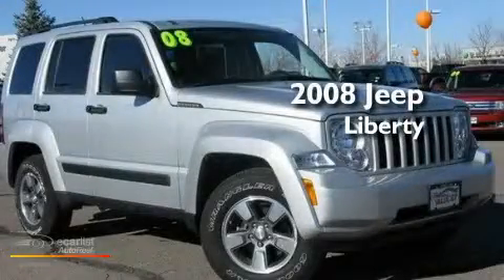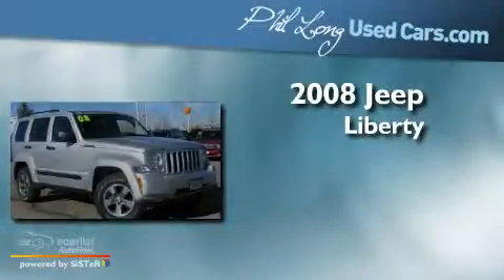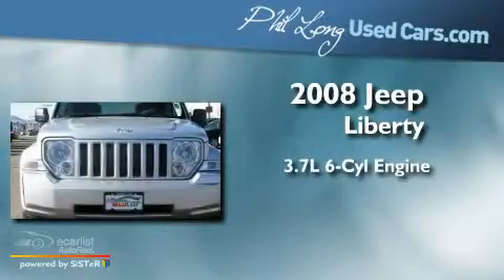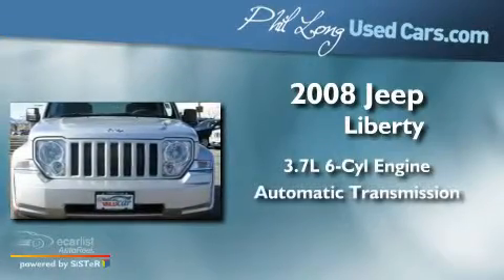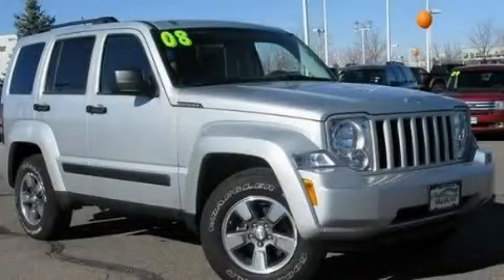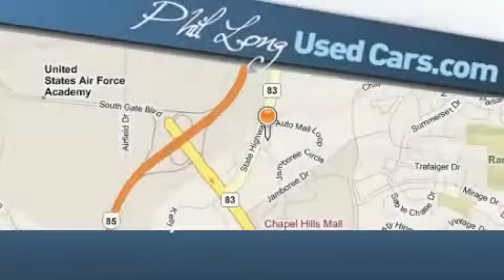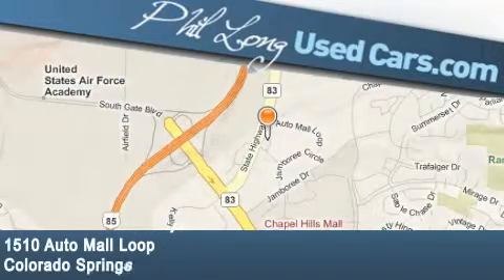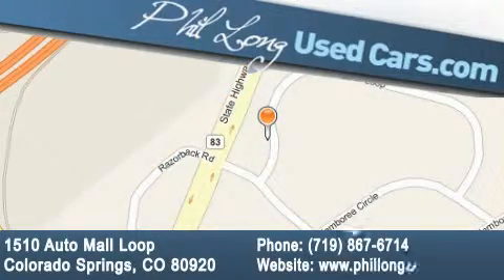2008 Jeep Liberty Colorado Springs CO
Year: 2008
 Make: Jeep
 Model: Liberty
 Engine: 3.7L DOHC V6 engine
 Trans.: Automatic
 Exterior: Silver
 Miles: 27,037
 Interior: Gray

 2008 Jeep Liberty Colorado Springs CO